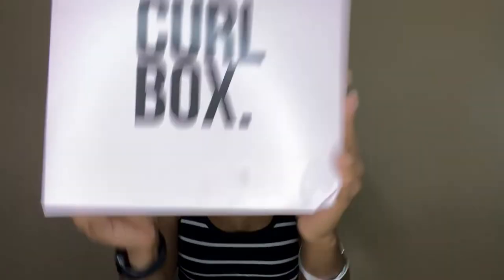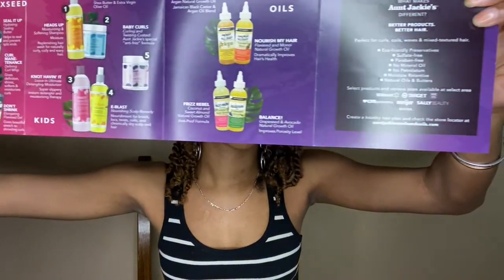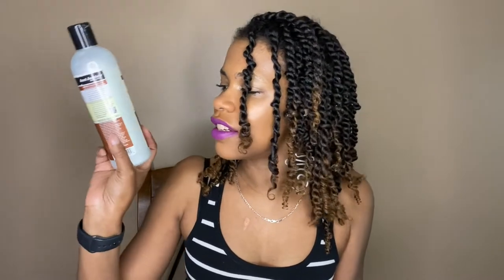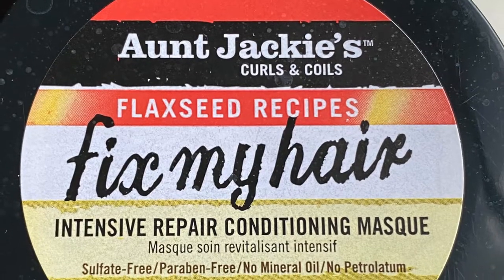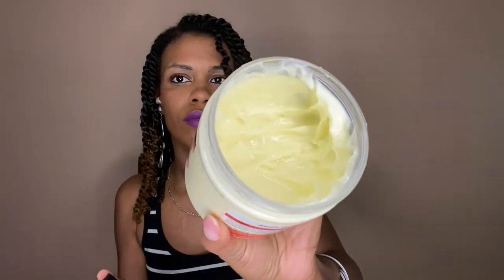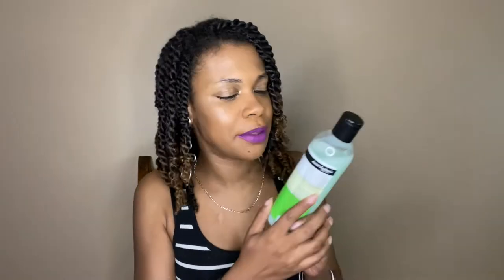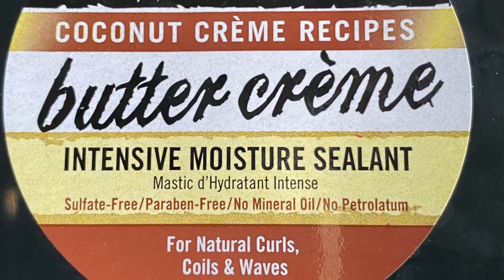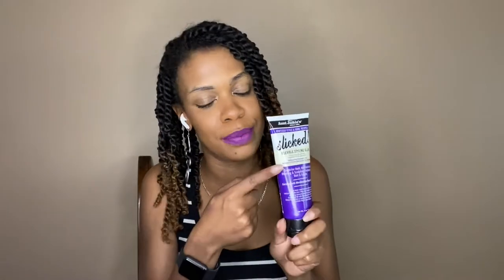May 2020 curlBOX Unboxing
Hey Curlfriends!

In this video I'm unboxing products from May's curlBOX.